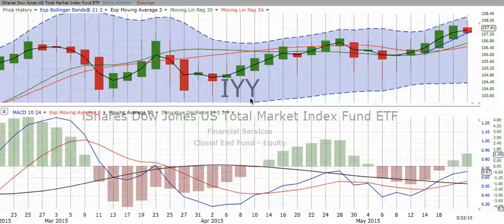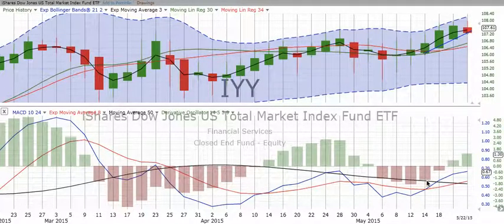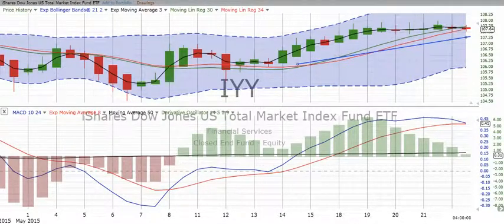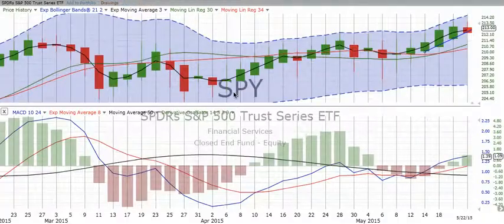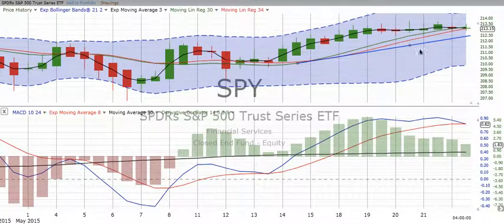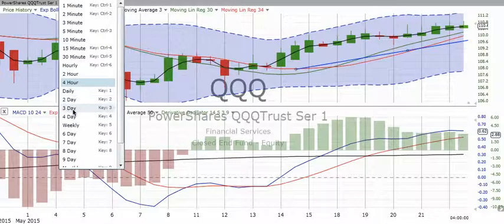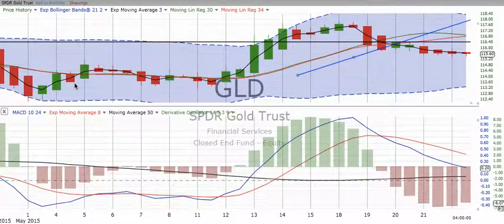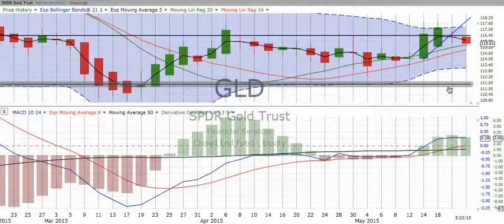Tuesday, May 26, 2015, Stock Chart Reviews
Stock chart review of overall market, S&P 500, NASDAQ 100 & Gold for Monday, May 25, 2015. I would love to have your comments and suggestions!